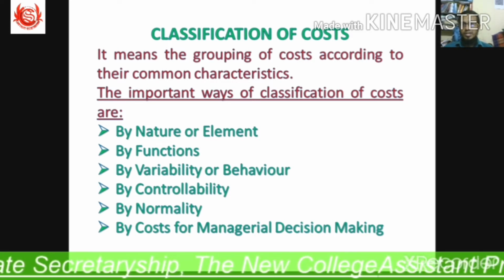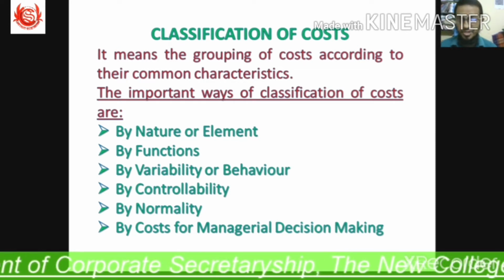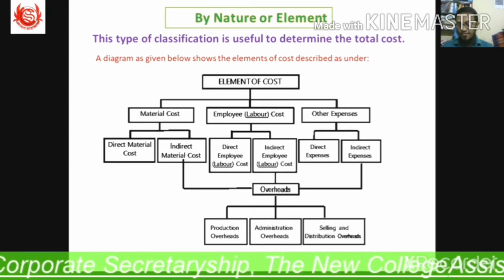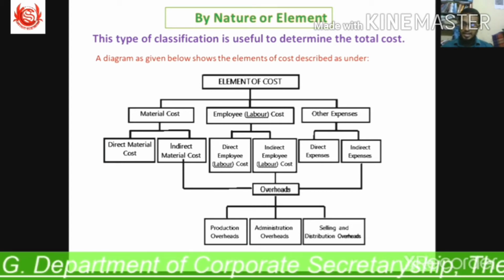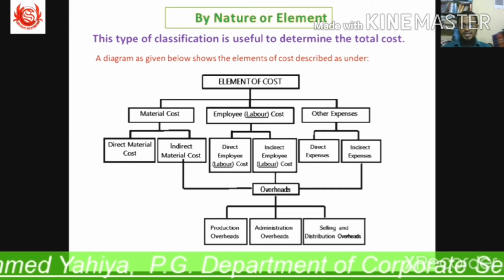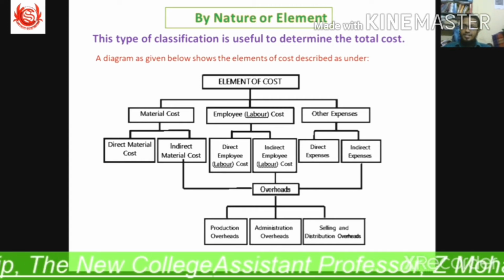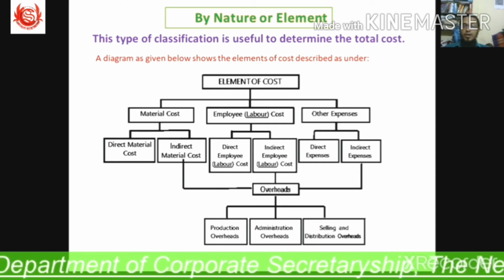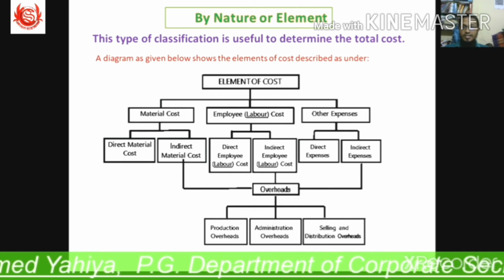ELEMENT OF COST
COST ACCOUNTING, COSTING